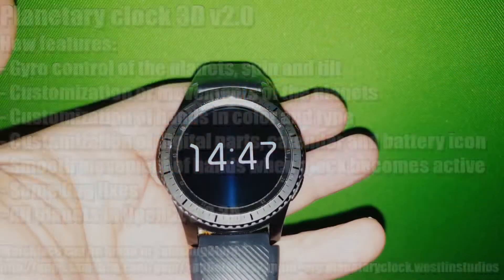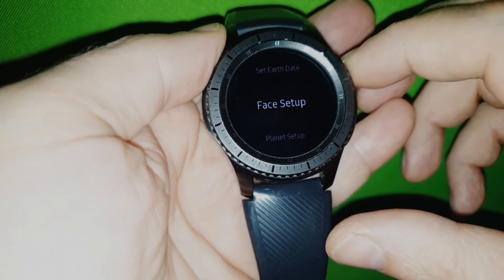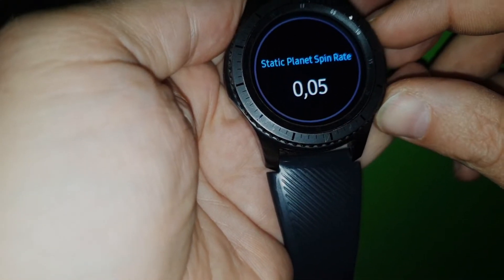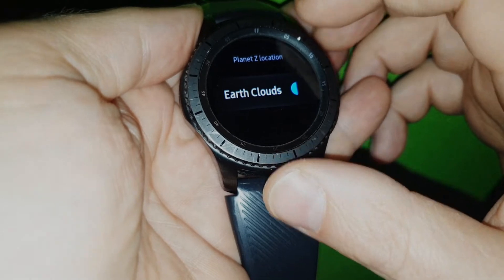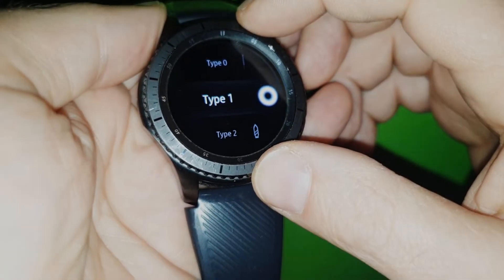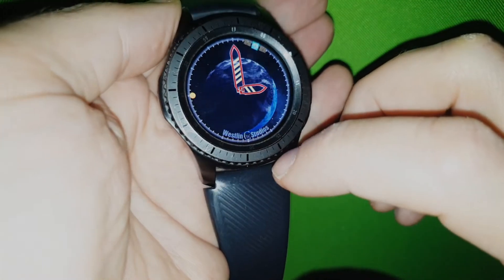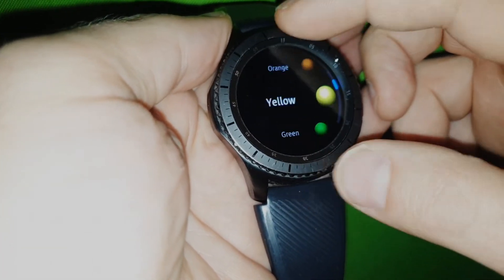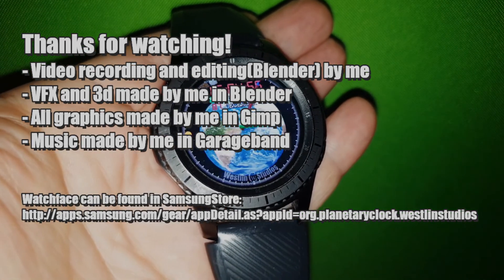Planetary Clock v2 Samsung Gear watch face in 3d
Planetary Clock version 2 Samsung Gear S3 watch face in real 3D OpenGL.

I have made this watch face for Samsung Gear S3 and Watch in OpenGL. You can select between all eight planets in our solar system. In the background you can see the milky way animated.
You can also calculate years and days from an Earth date on all other planets down to date 01-01-01.

New features:
- Gyro control of the planets
- Smooth movements of the hands when clock becomes active
- Full customization of the hands in type and color
- Customization of information on the watch face
- Customization of how the planets are shown on the screen

See old video of the original features which are still in the watch face:

Tizen 4.0 is needed for the watch face.